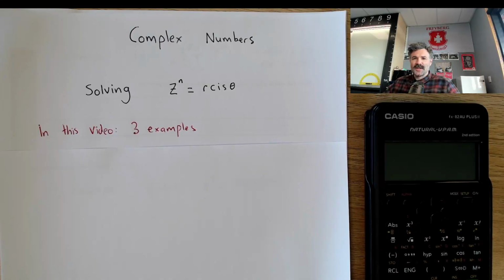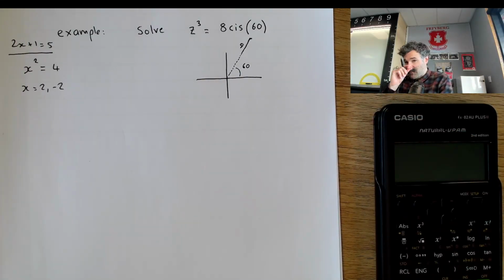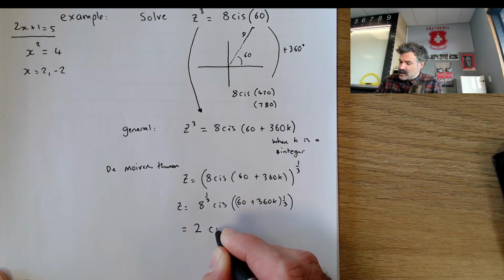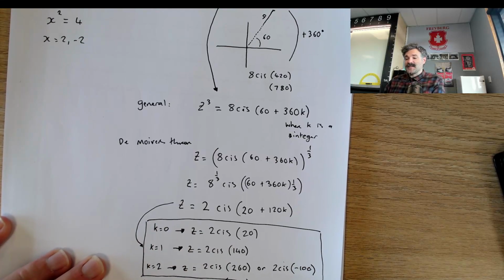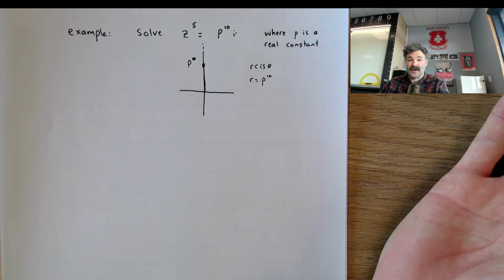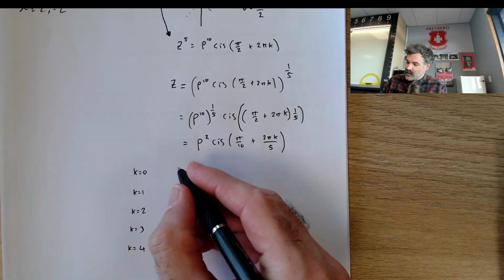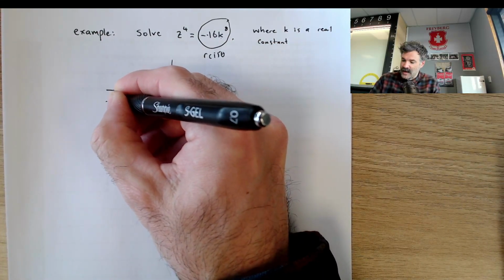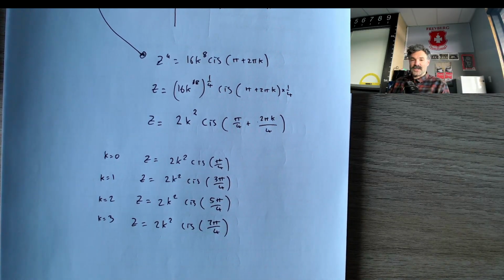z^n = a lesson + exam questions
In this video, we look at one of the most common exam-style questions for Complex Numbers.